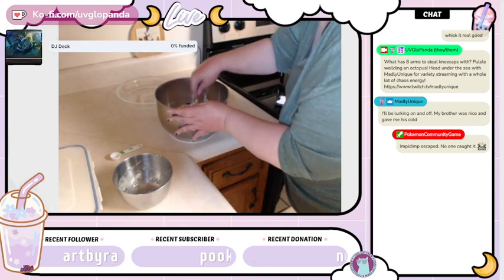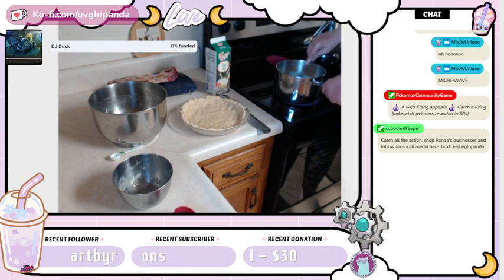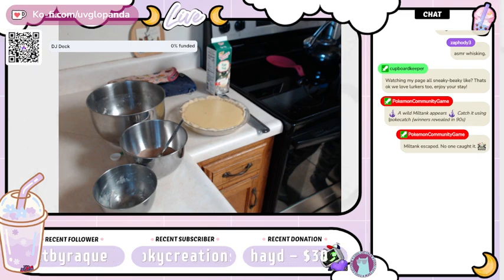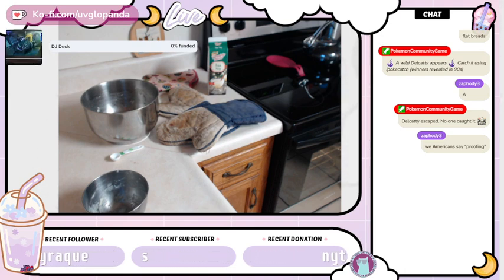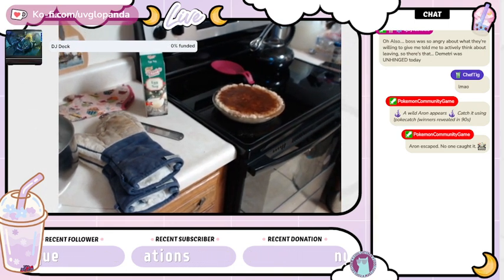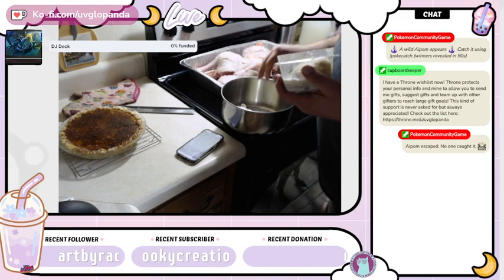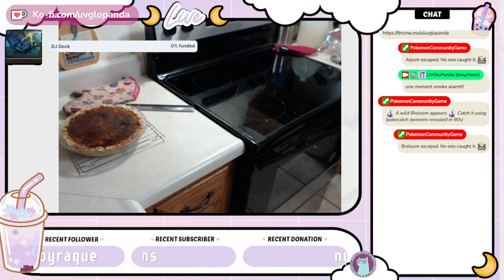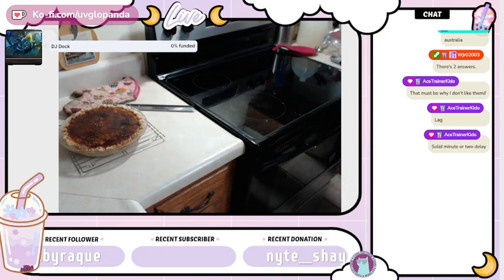Baking with Cupcake: Egg Nog Brulé Pie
Please excuse the lack of editing, I still Don't fully know what I'm doing!

Cupcake and I tackle an Egg Nog Brulé Pie using this recipe